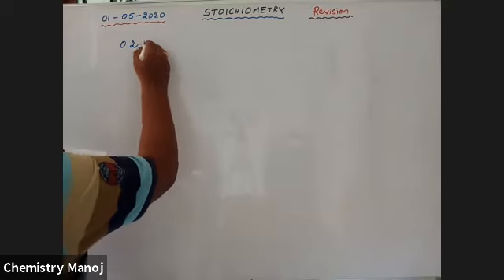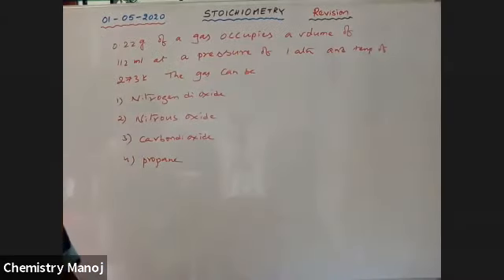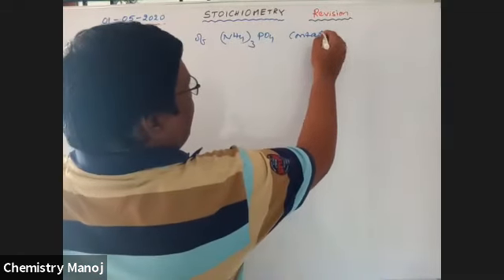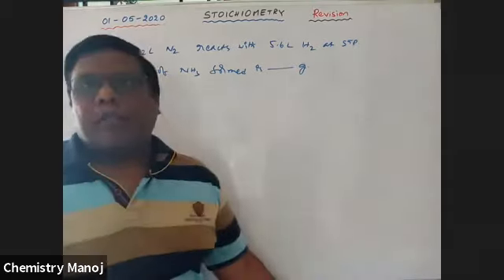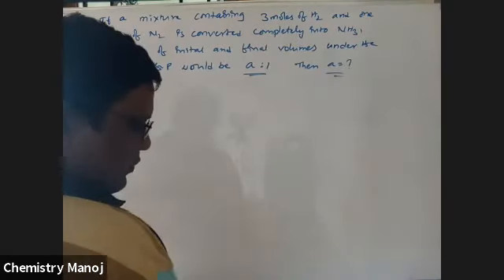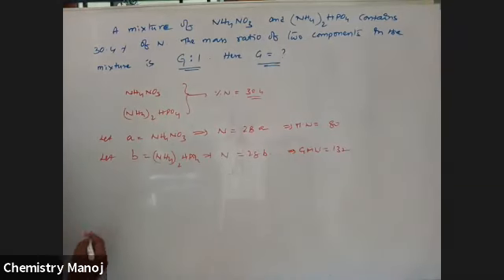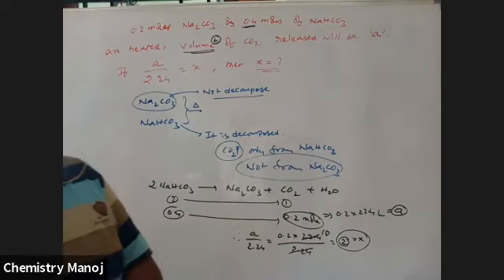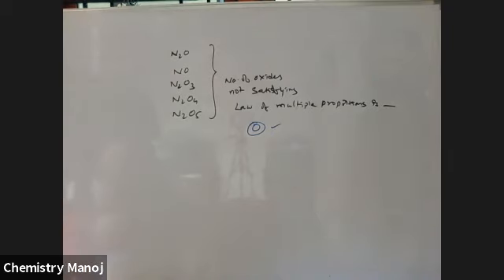Stoichiometry - Revision Problems upto Eudiometry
Just Problems. no theory explanation